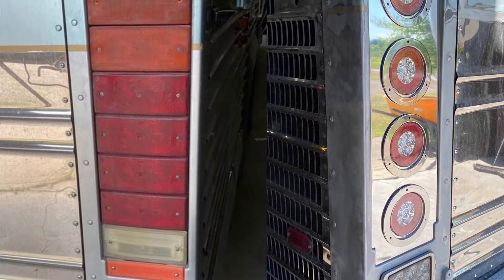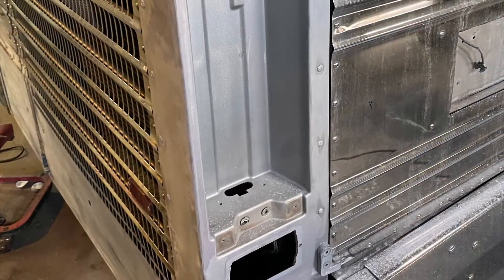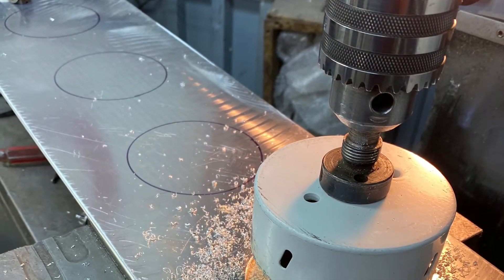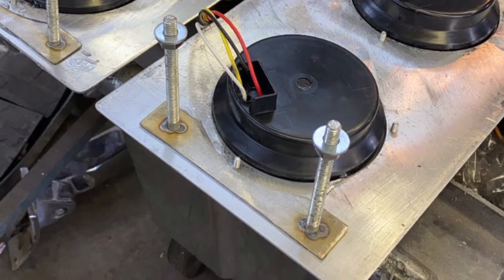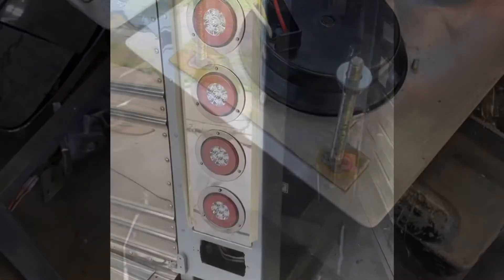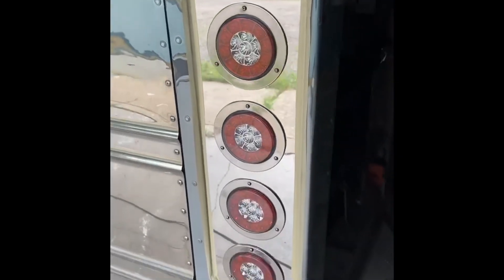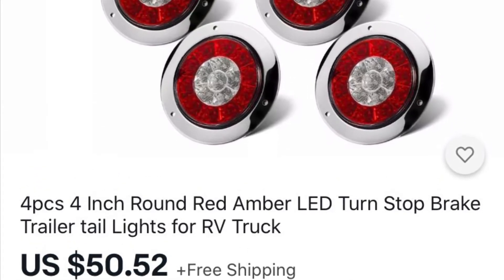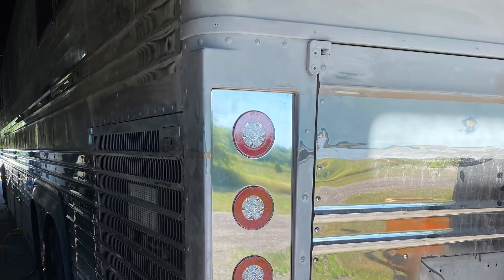CHEAP LED 1996 Prevost XL Tail light LED conversion DIY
Here’s a simple way to convert your big blocky Prevost taillights into modern LEDs for very little money.